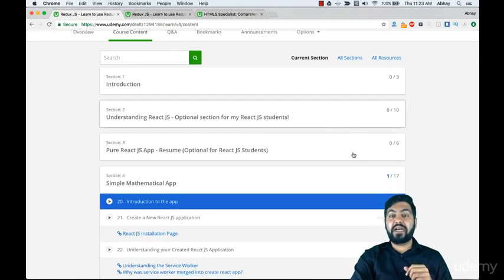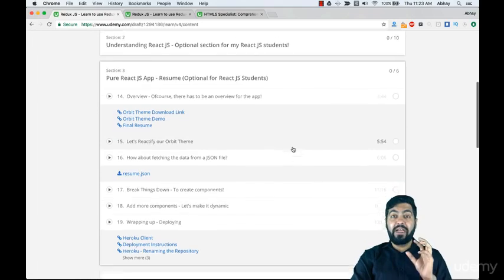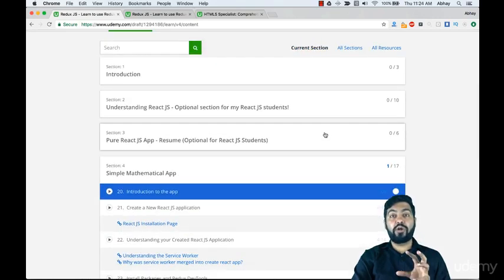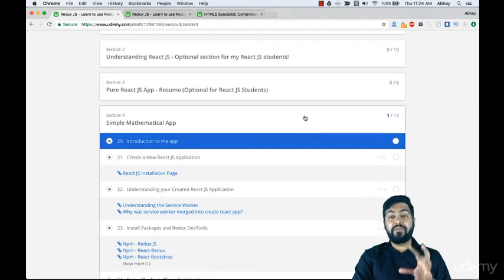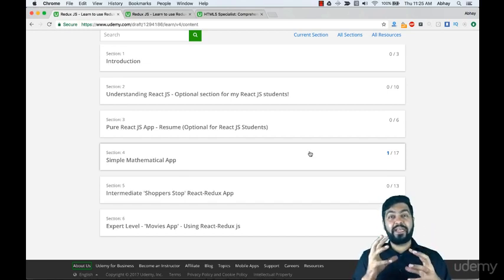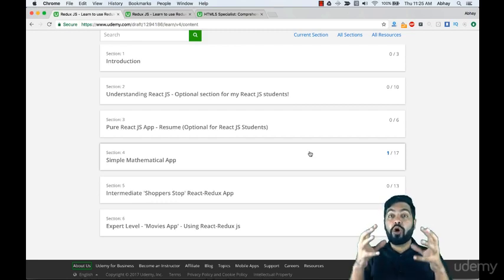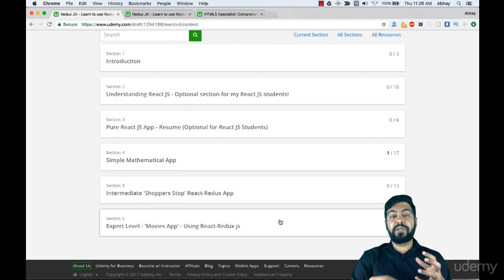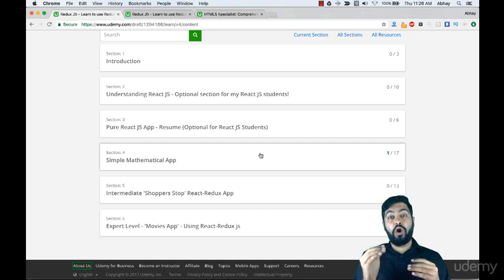Redux JS - Learn to use Redux JS with your React JS apps! : Course Content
Redux JS - Learn to use Redux JS with your React JS apps!
Create React JS & Redux JS apps by going through the details. Build 3 React-Redux apps using ES6, APIs and NPM packages